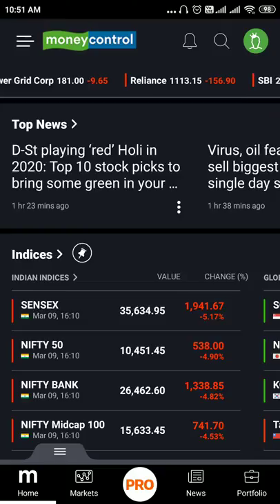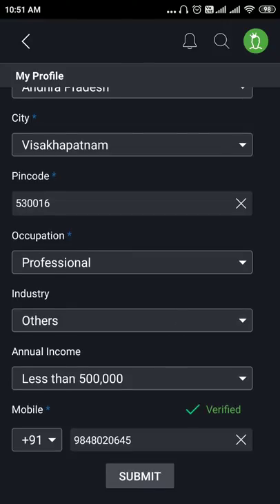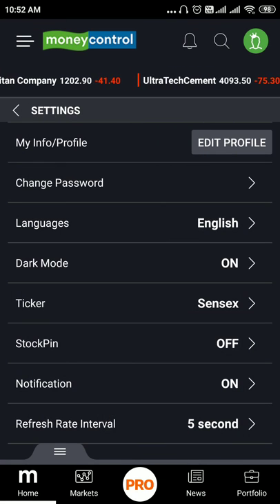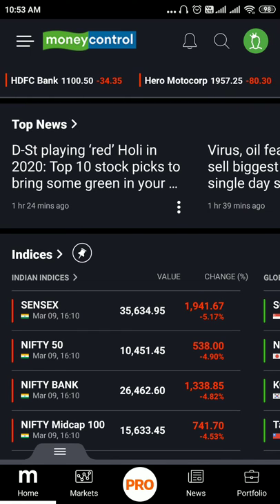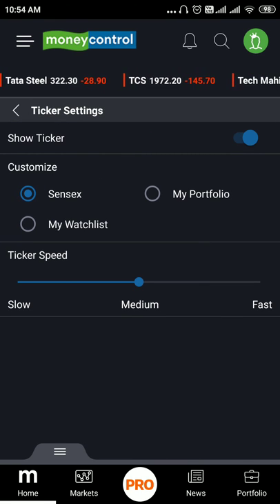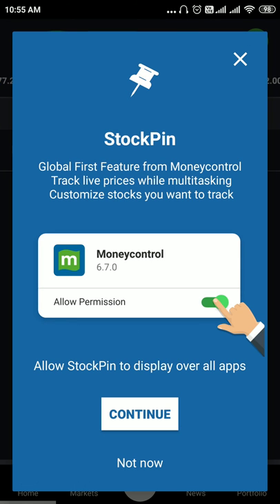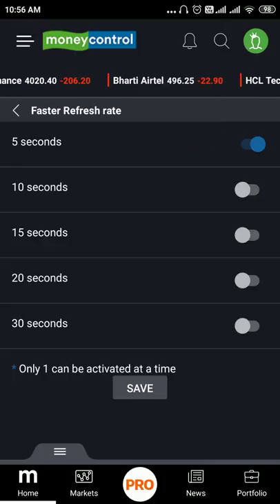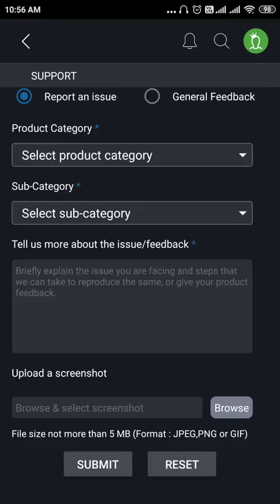Moneycontrol Pro Settings inTelugu - Explanation of each Option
ప్రకటన రహిత అనుభవం
వేగవంతమైన యాక్సెస్ & క్యూరేటెడ్ మార్కెట్ల డేటా
లోతైన ప్రాథమిక విశ్లేషణ,
వార్తలు - క్రియాత్మక పెట్టుబడి ఆలోచనల కోసం విశ్లేషించబడ్డాయి
గ్లోబల్ ఈవెంట్స్ డిబ్రీ,
మార్కెట్ గురువులు మరియు మా సంపాదకులకు ప్రాప్యత మరియు మరెన్నో…